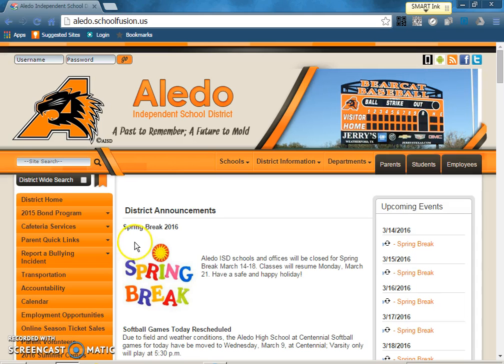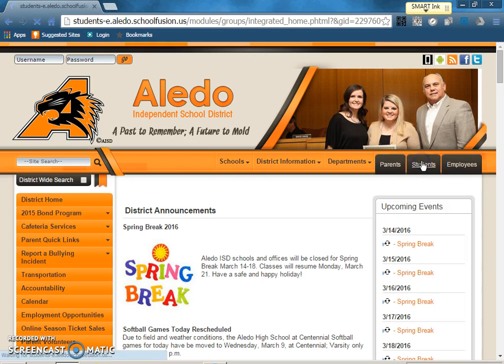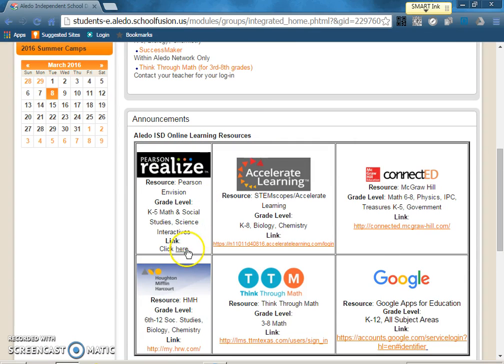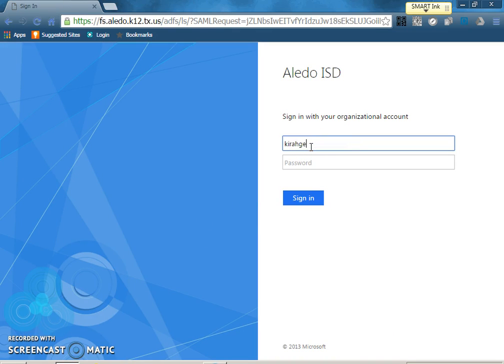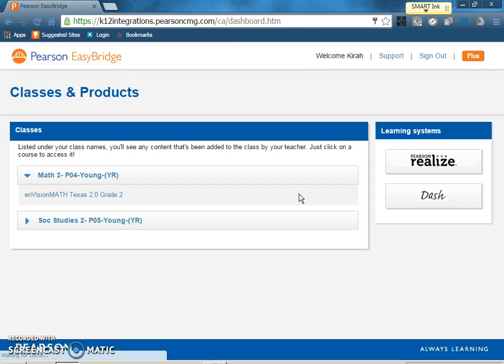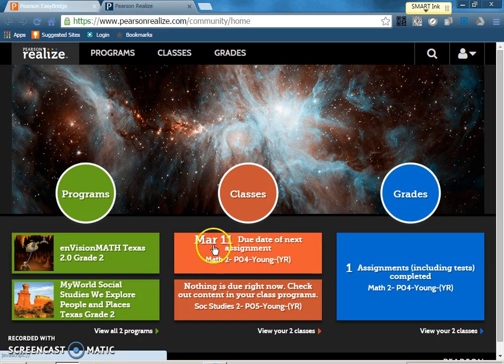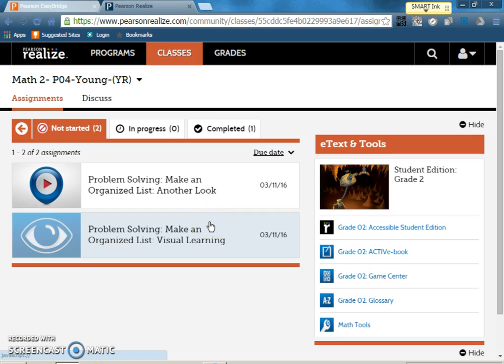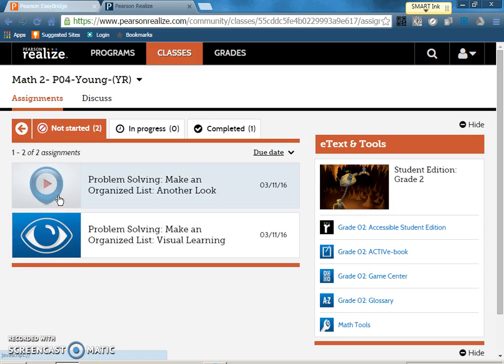Pearson Realize Math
Tutorial on how to access Pearson Math from home.